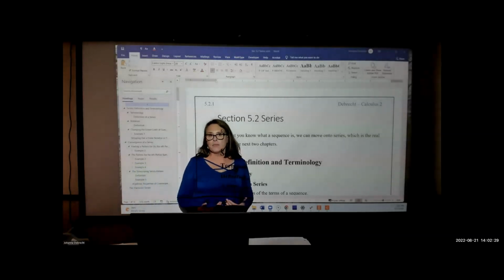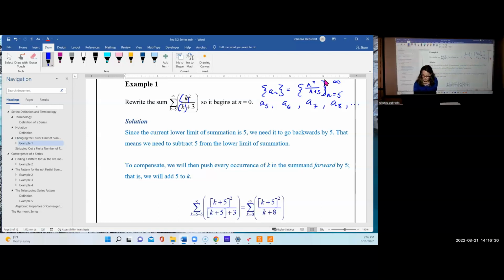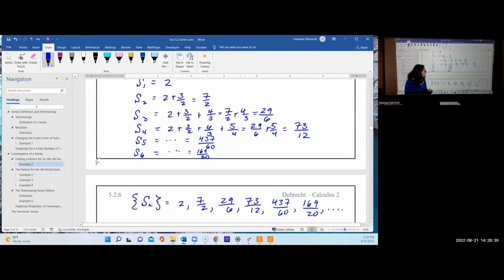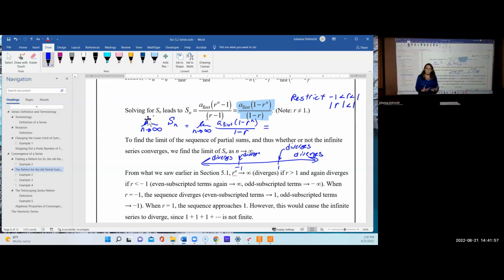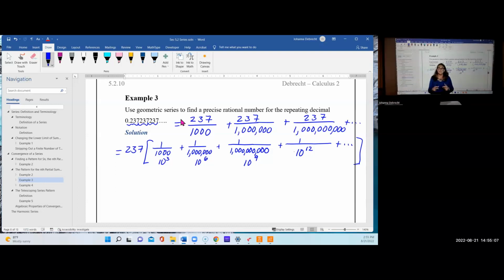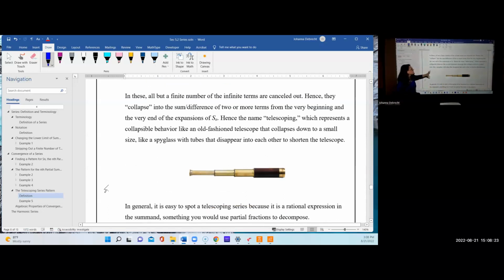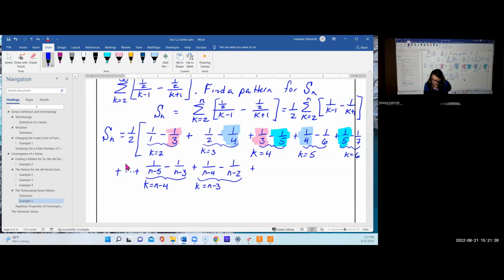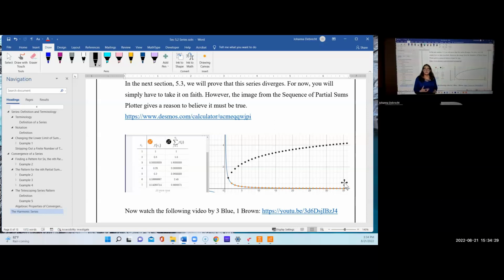5.2 Infinite Series Prof D video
Begin our study of series by defining what an infinite series is, how it relates to a sequence of values, and the importance of the sequence of partial sums. We discover a formula to find the value of an infinite geometric series, where the common ratio r is between -1 and 1. We use this formula to find the rational number for several different repeating decimals. Next, we discover what a telescoping series is and how we can take the limit of the nth partial sum to find the value of the series. Finally, we define the Harmonic Series, which, while divergent, is an important series in the study of series.